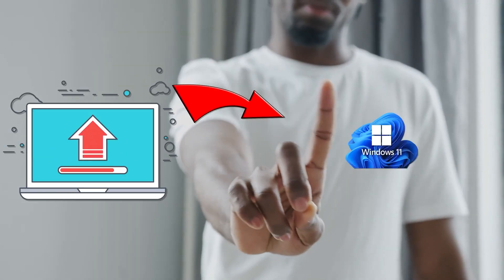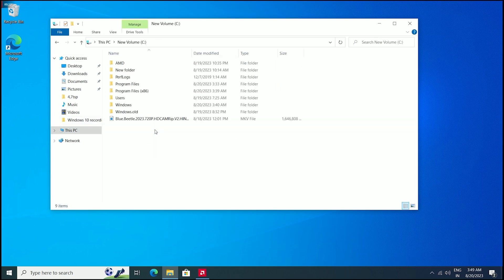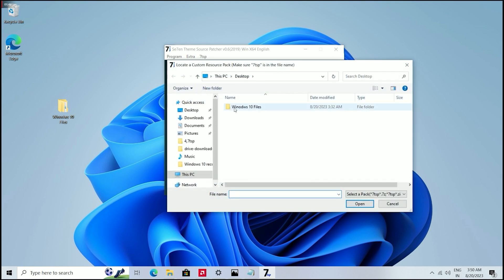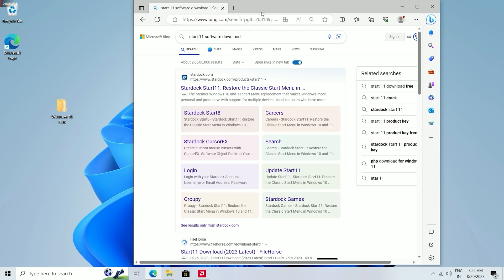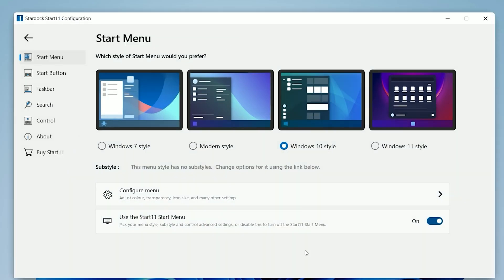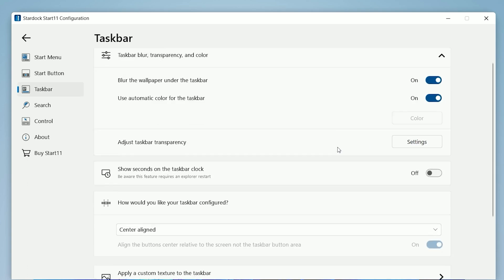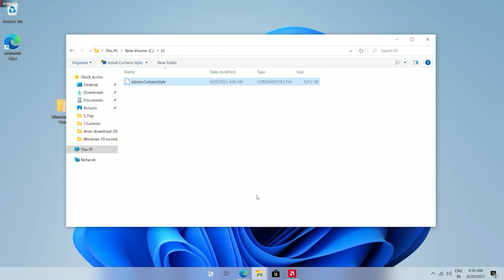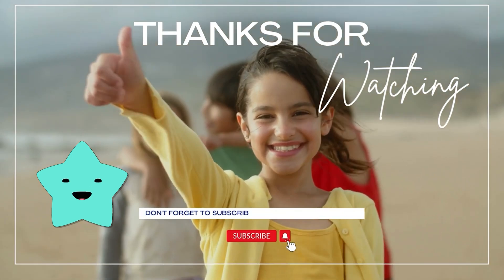Make Windows 10 Look Like Windows 11 in 5 minutes [2025]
How to make Windows 10 like Windows 11 - theme change , Make windows 10 look like windows 11 (free) , Make windows 10 look like windows 11 free, Windows 10 modified, Windows 10 theme , Windows 10 look change.
Experience the Next-Level Aesthetics: Transforming Windows 10 into the Elegance of Windows 11

🔥 Want to enjoy the sleek and modern feel of Windows 11 on your Windows 10 device? Look no further! In this captivating video, we guide you step-by-step on how to give your Windows 10 interface a stunning Windows 11 makeover. From the centered Start menu and new taskbar icons to the beautifully redesigned windows and vibrant visuals, you'll learn all the tips and tricks to emulate the Windows 11 look effortlessly.

🎯 Our tutorial covers:

How to replicate the centered Start menu
Customizing your taskbar with Windows 11-like icons
Enhancing window visuals for that sleek, rounded-corner effect
Adding virtual desktops for improved multitasking
Bringing the Widgets feature to life for real-time information
🚀 Elevate your desktop experience with this transformative guide. Impress your friends and colleagues with the illusion of Windows 11 while enjoying the familiarity of Windows 10's functionality.

👍 Don't miss out on this opportunity to revamp your desktop aesthetic!
Tech Mod Nexus , Tech Mod
Windows 10 look like Windows 11, Make windows 10 look like windows 11,